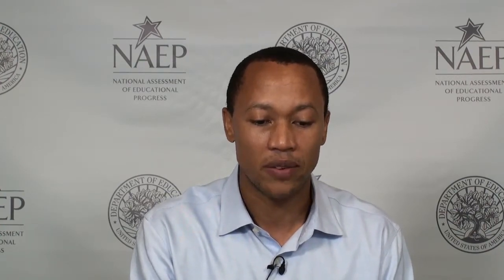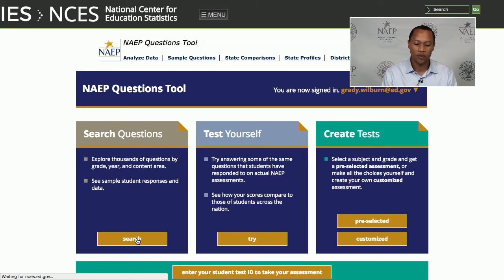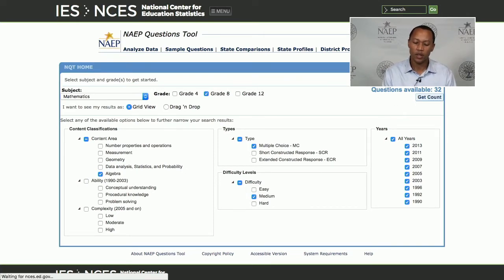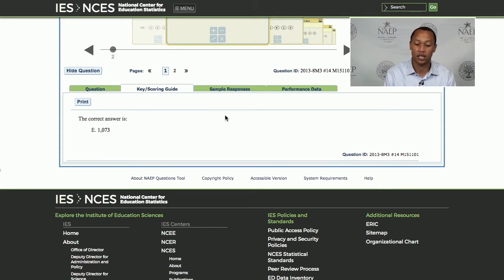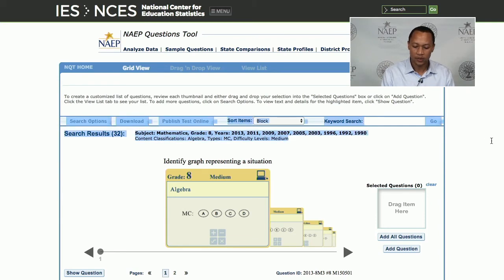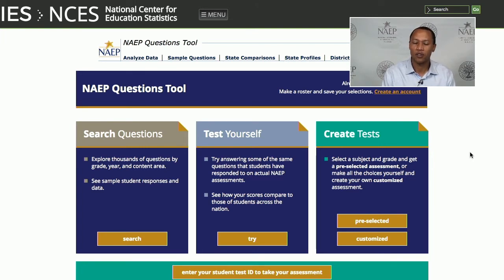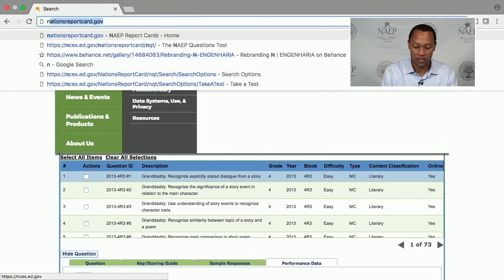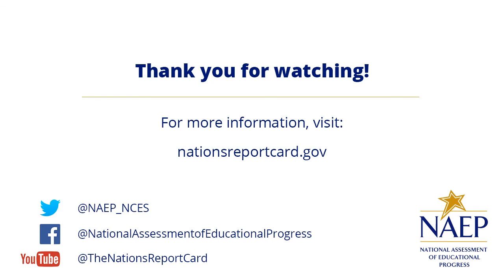How to Use the NAEP Questions Tool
In this webinar, Grady Wilburn, statistician at the National Center for Education Statistics, walks you through a feature of NAEP's Questions Tool.

To go through the steps provided in this video, access the webpage